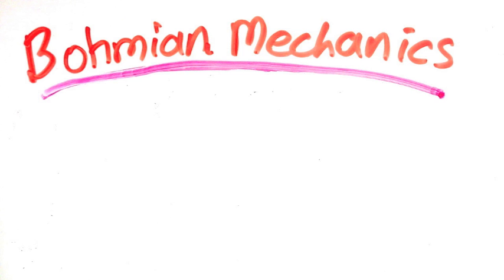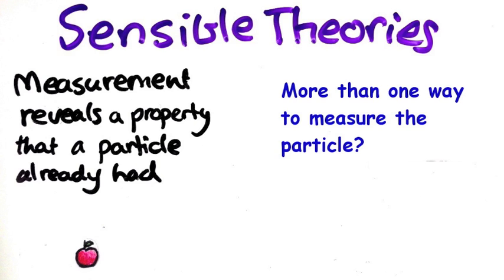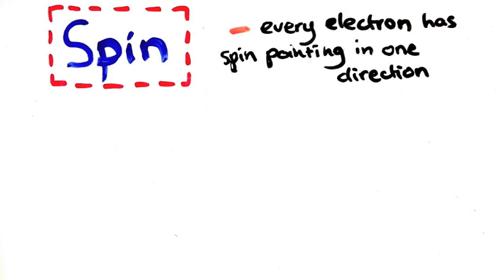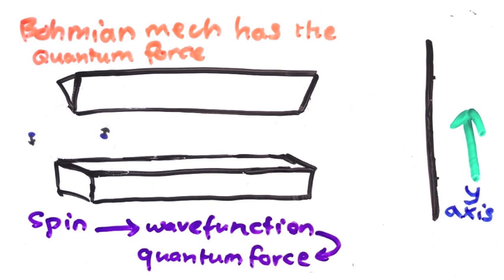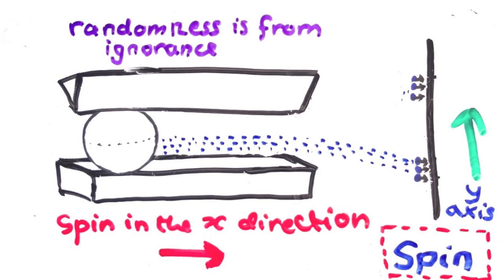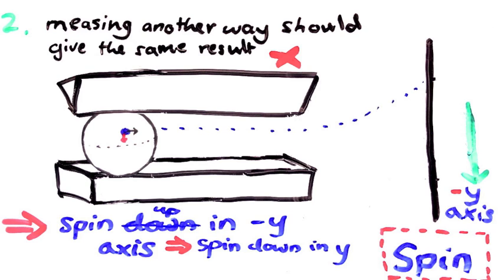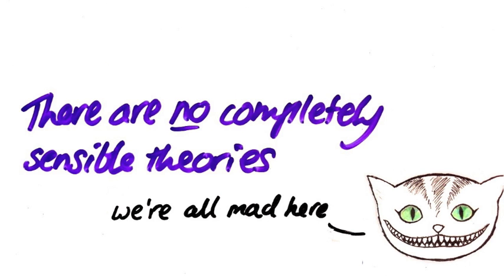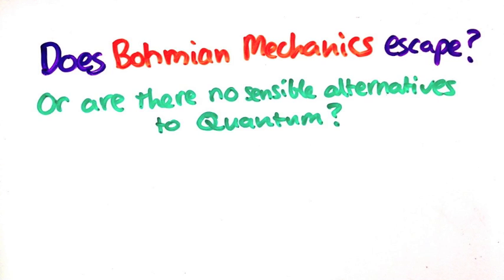A problem with Bohmian Mechanics? Contextuality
'Contextuality' might mean that there are no alternatives to Quantum mechanics that are sensible. Given Quantum isn't sensible either, there may just not be any sensible theories at all.

RUSSIAN SUBS AVAILABLE. Thank you to my amazing friend Daniel who offered his time to do this!